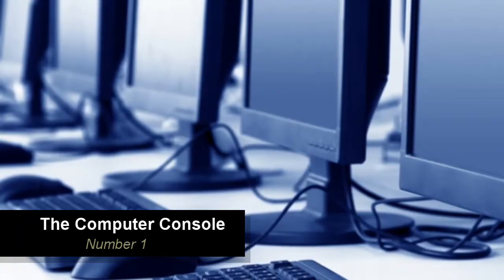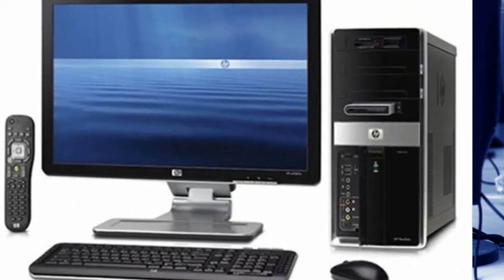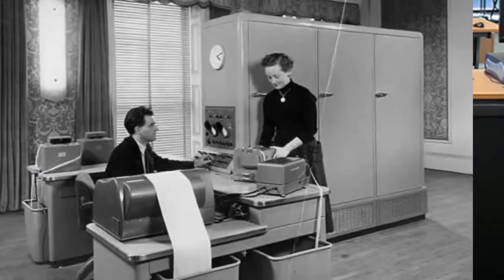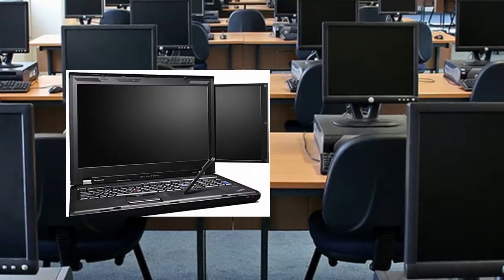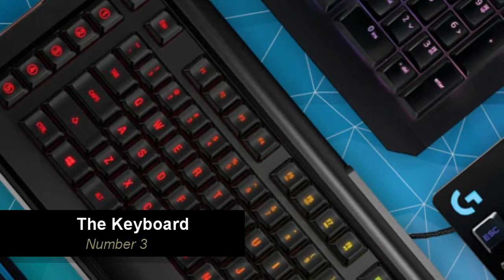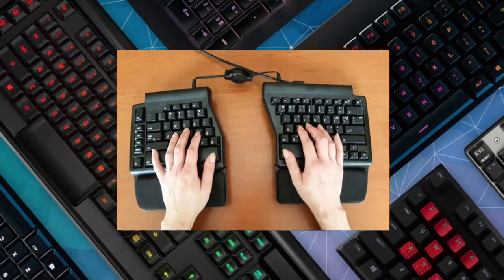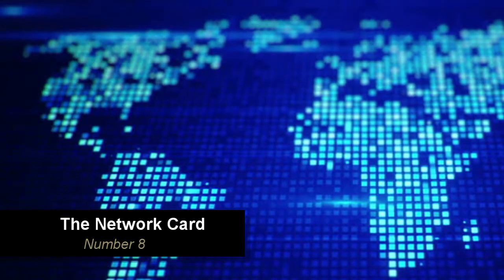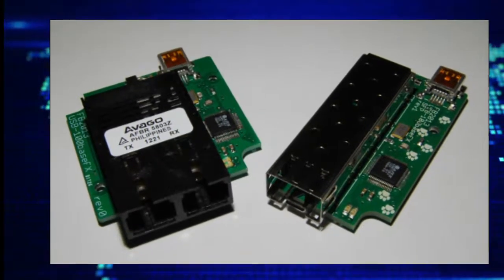10 PC Basic Components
In this video I briefly describe 10 basic components that modern computers need, along with a brief history for each component.